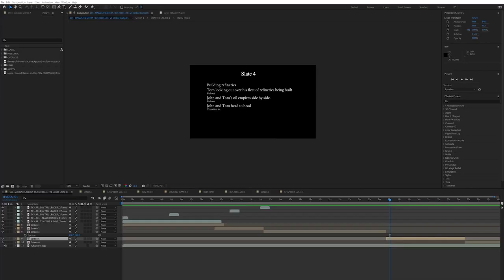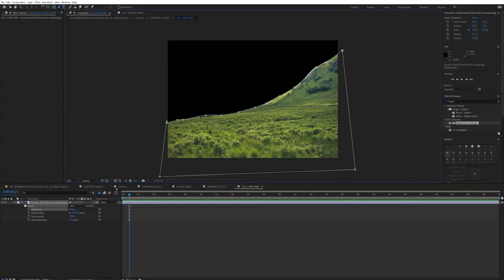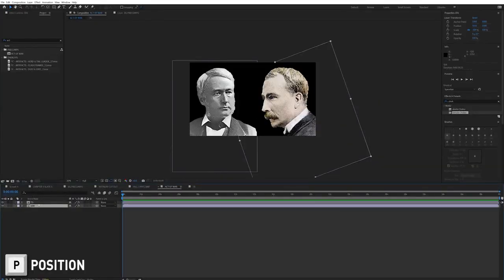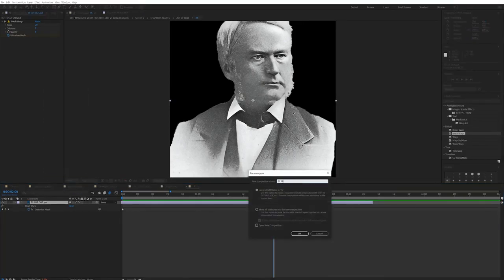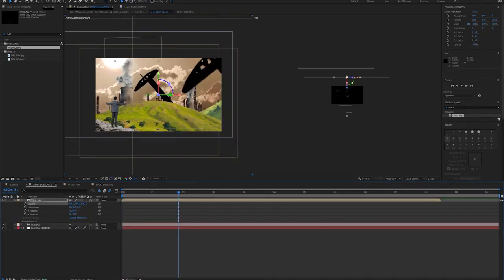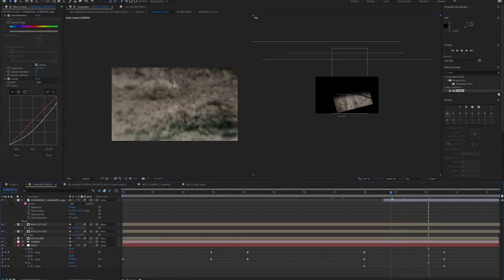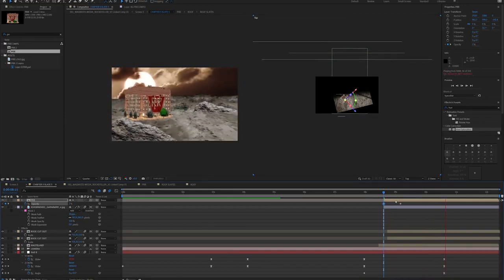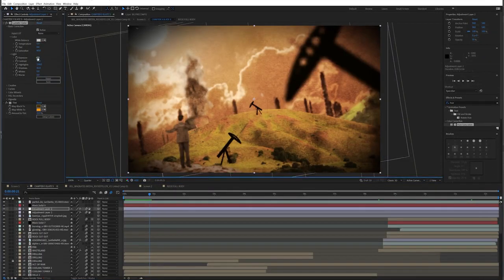6 Rockfeller Video Editing Breakdown Part 4